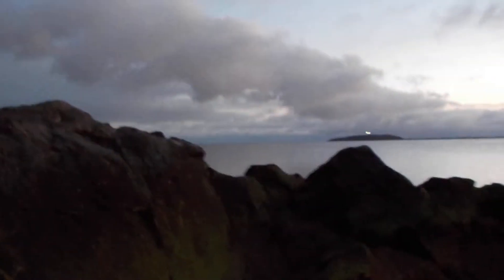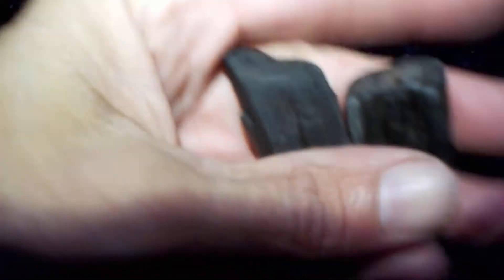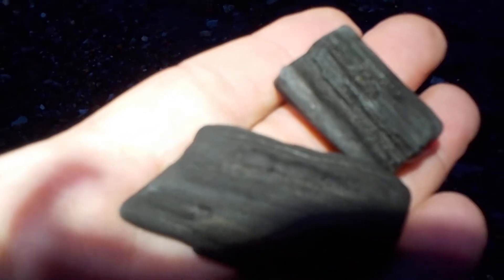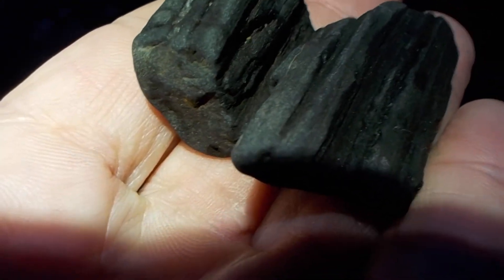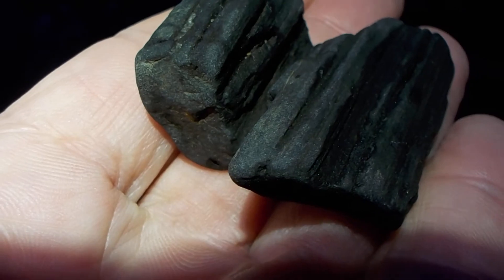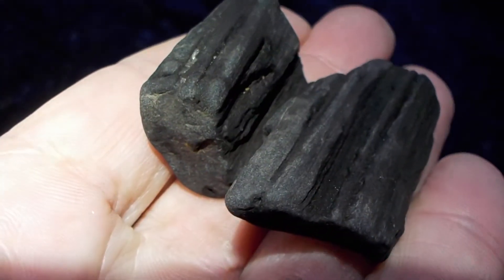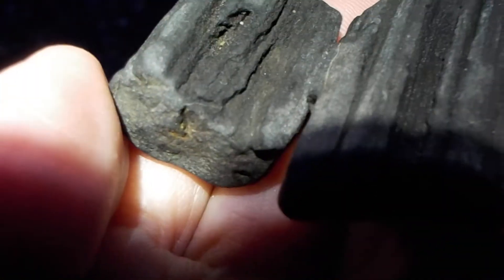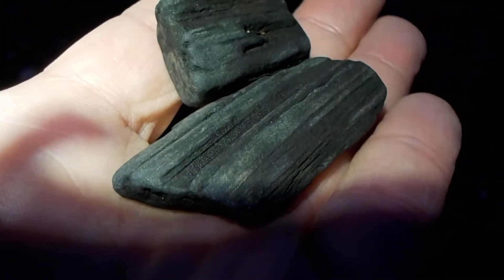black petrified wood 100 million year old range Nov 21 2019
petrified coniferous wood